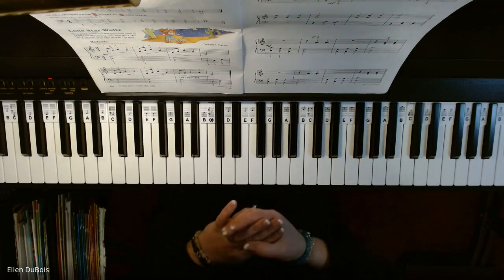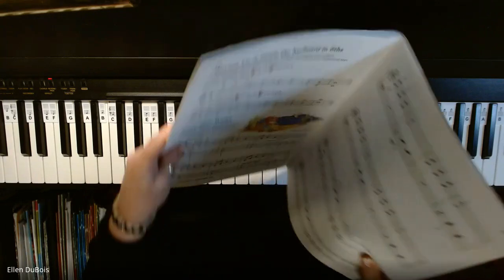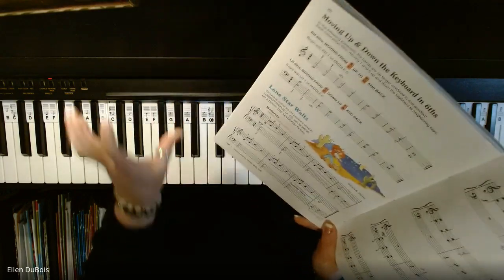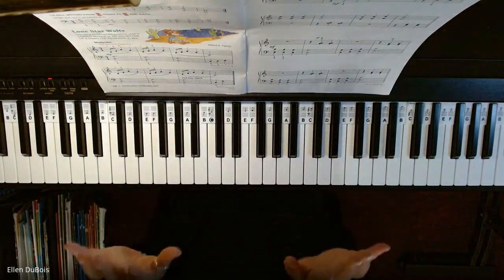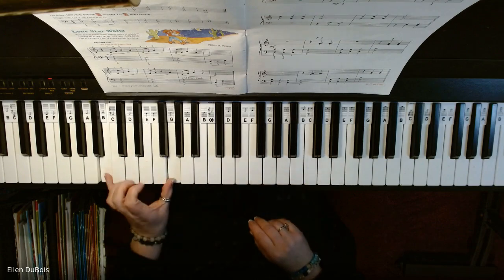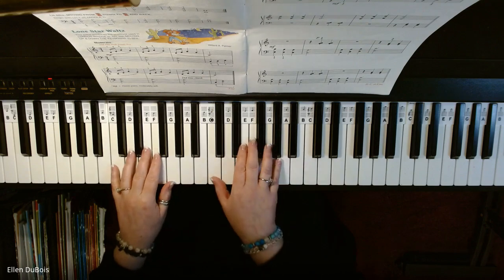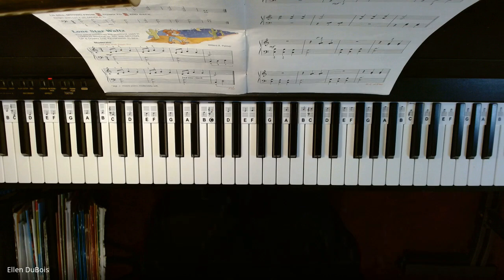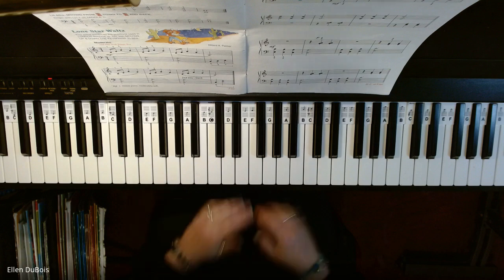Lone Star Waltz, Piano Lesson, Alfred's All In One Book Four